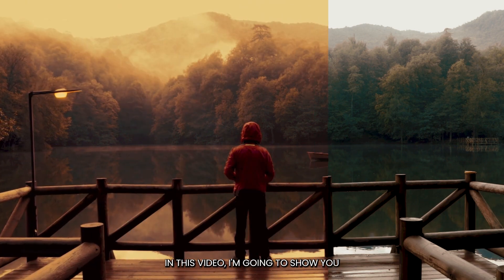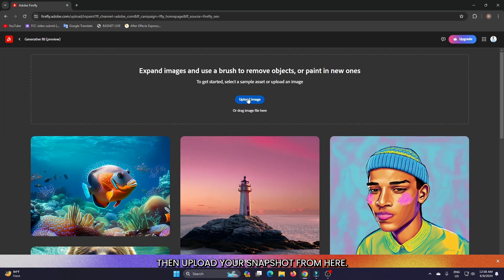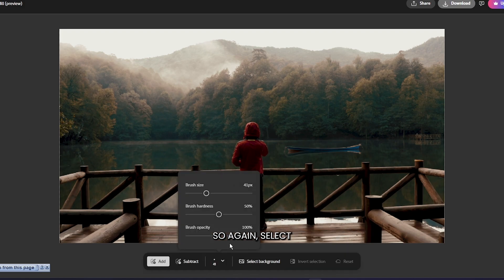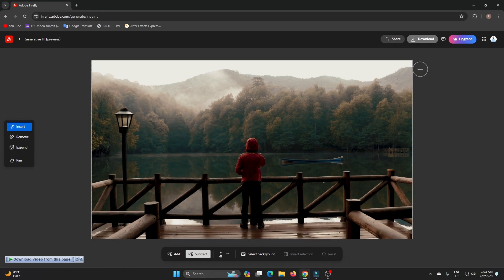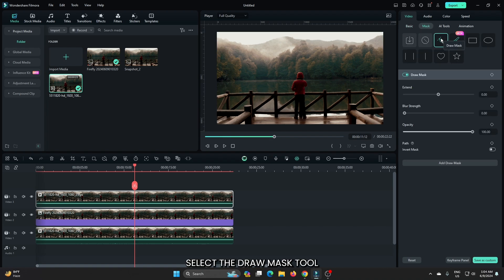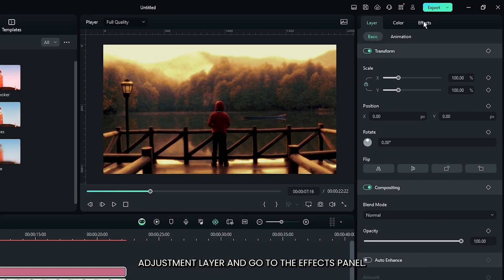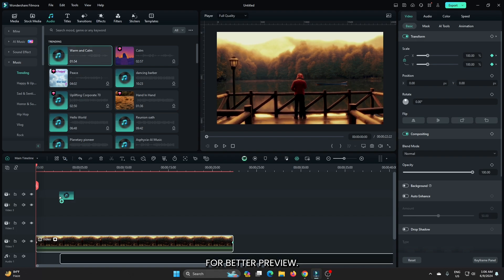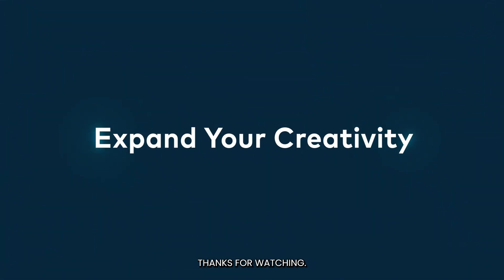Cinematic Effects With AI Generative Fill Tools Filmora And Adobe Firefly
Cinematic Effects With AI Generative Fill Tools Filmora And Adobe Firefly with MrMahmud! Let's get Started.